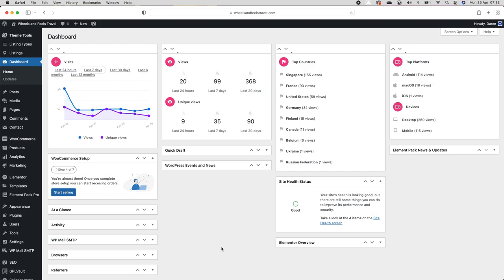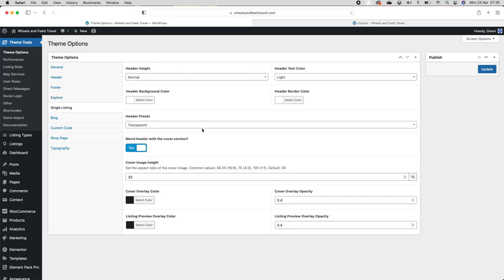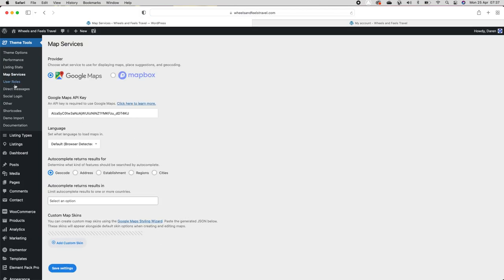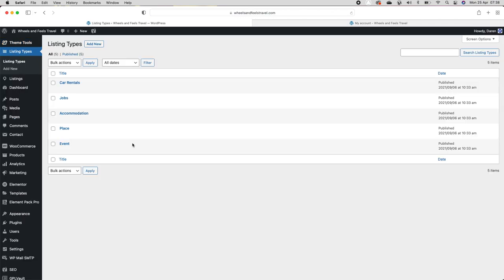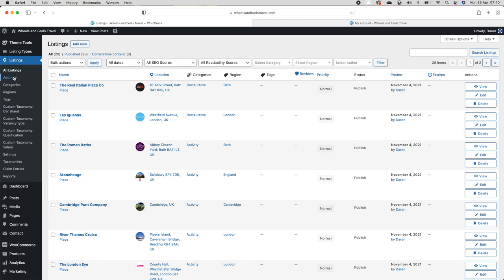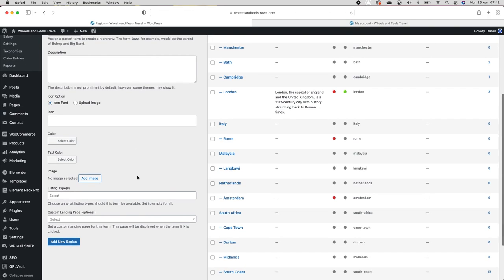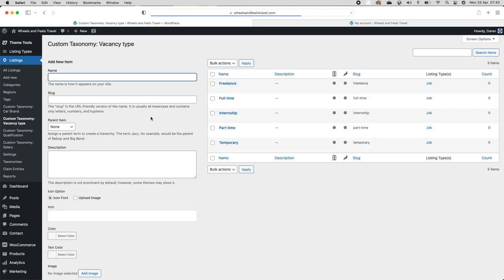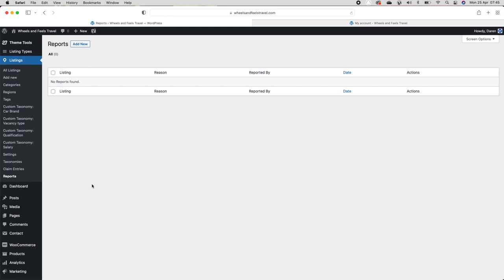Understanding your website theme - Wheels and Feels Travel